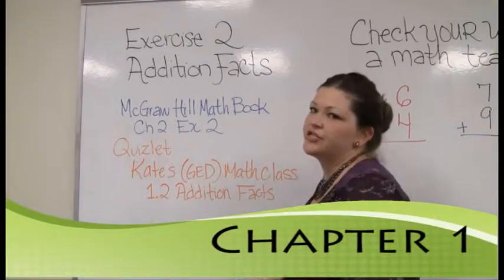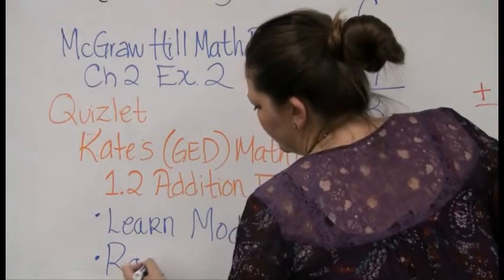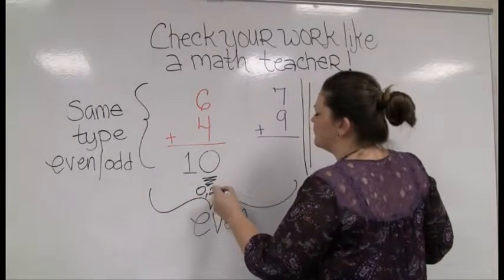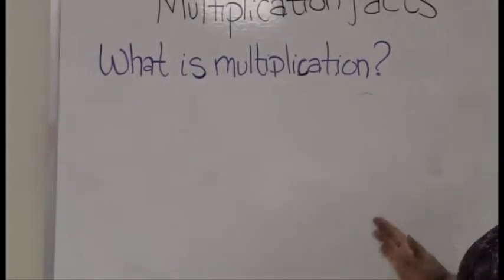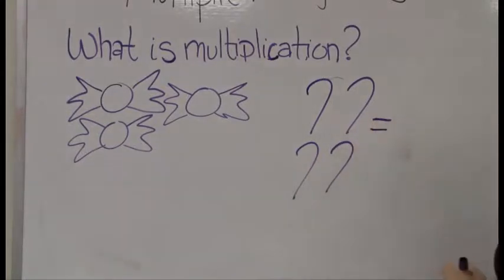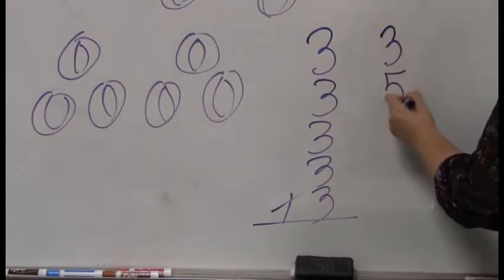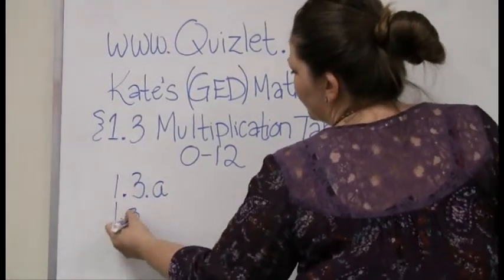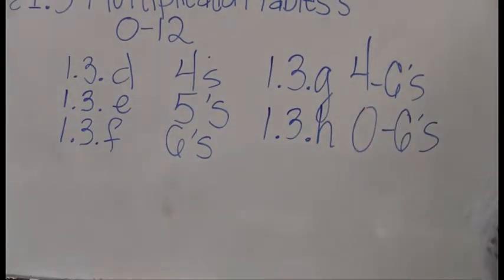GED Math 1.2 & 1.3 Addition and Multiplication Facts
Learn some tricks you may have never known for basic 1 digit addition and multiplication. The video corresponds to the McGraw Hill GED Math Book Chapter 1 Exercises 2 and 3. You can practice what you learned for free Kate's GED Math class, 1.2 Addition Facts and 1.3 The Multiplication Tables